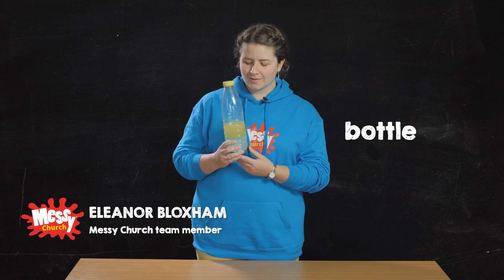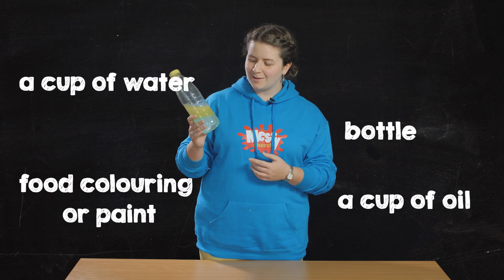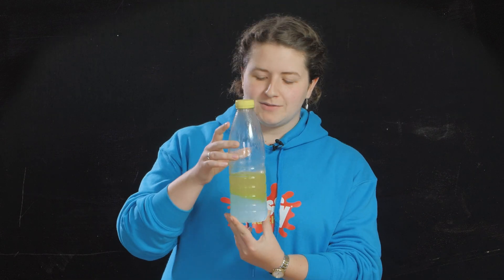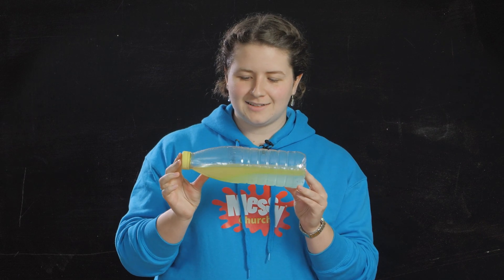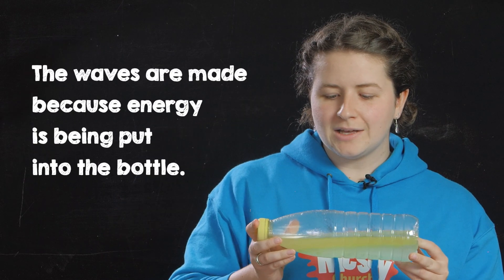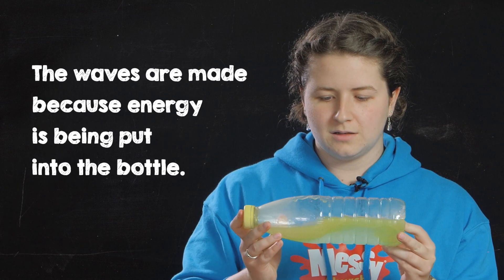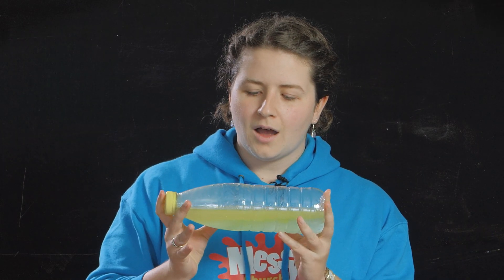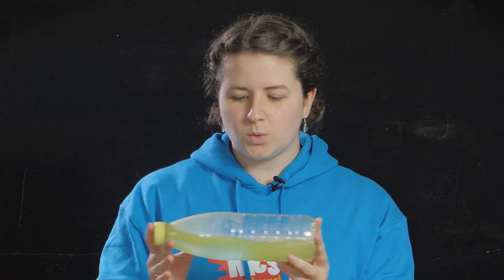Wave machine: A Messy Church Does Science how to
Storms of all sorts: talk about your storms and where Jesus is in them.